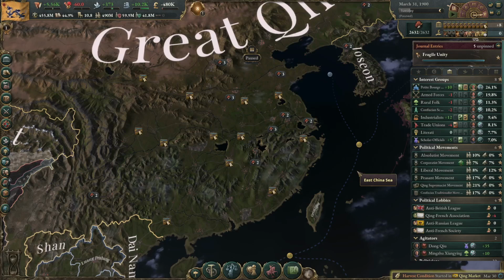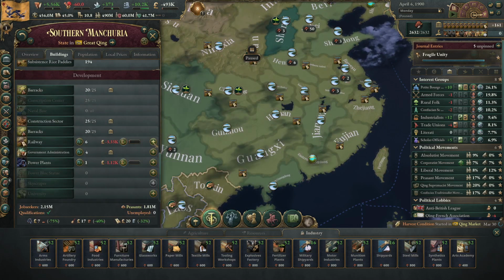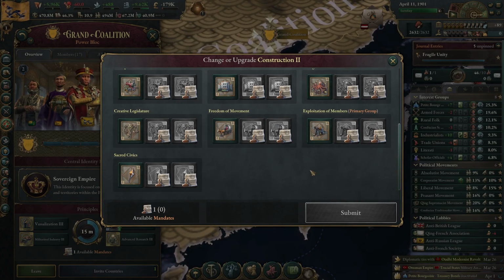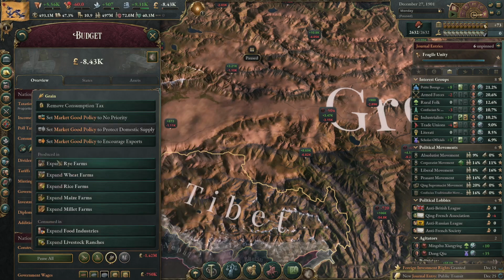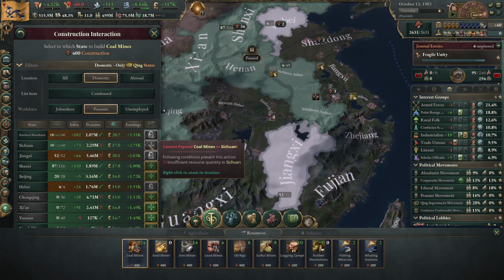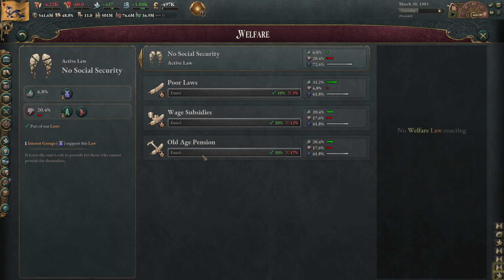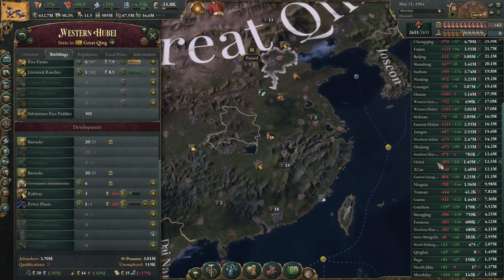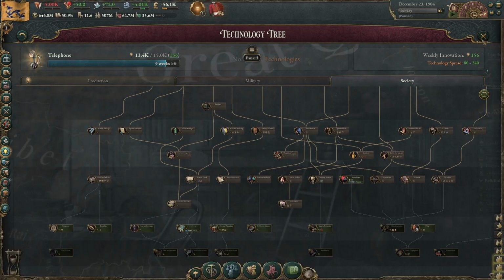Victoria 3, Great Qing V2, (March 31 1900 - Dec 23, 1904) GDP 455.8M to 646.8M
I start a new game of Victoria 3 as Great Qing. These series will be recorded based on time availability, however I am trying to finish it up before the major patch 1.9 launches next Thursday. The Goal of the run is to test how fast I and how high I can get the GDP of Great Qing in 1.8.7 to compare to 1.9.